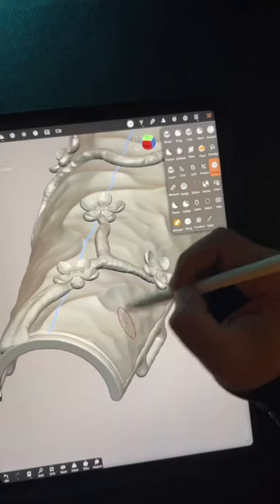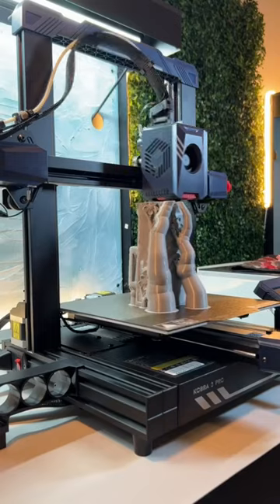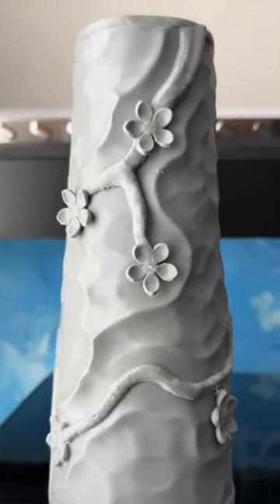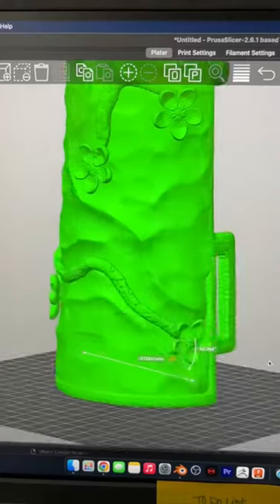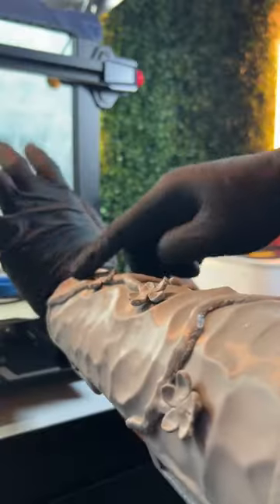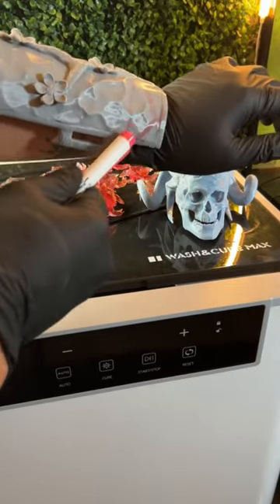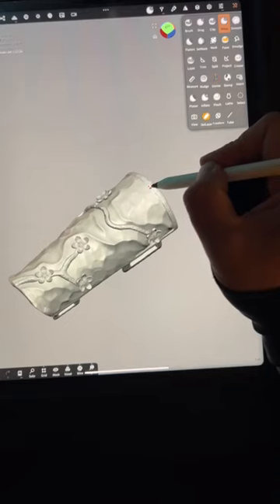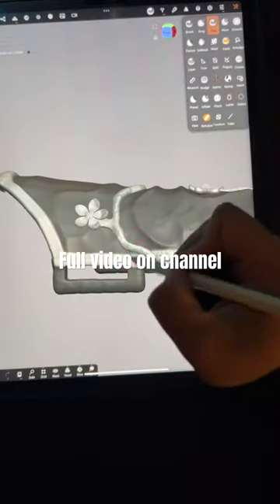Part one: Cherry Blossom Gaunlet 3D printed on Kobra 2 Pro